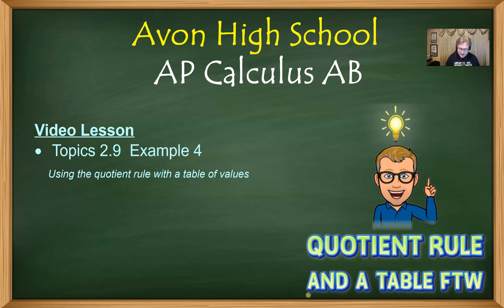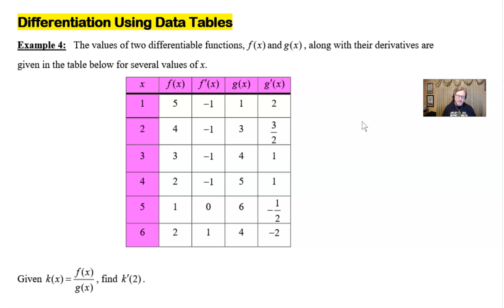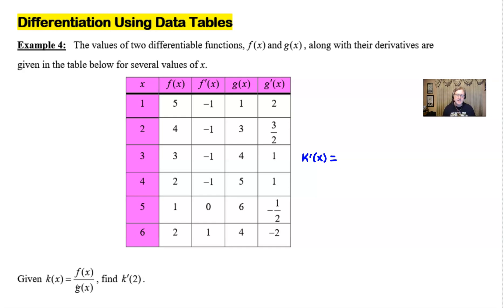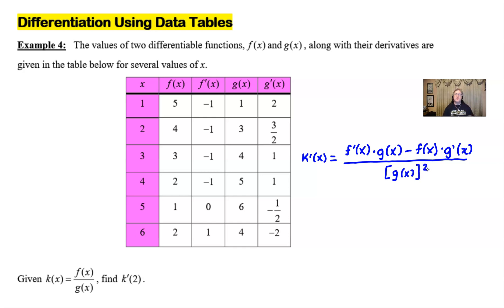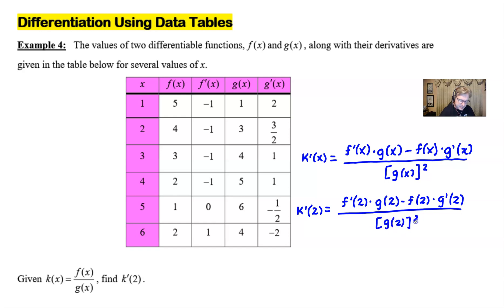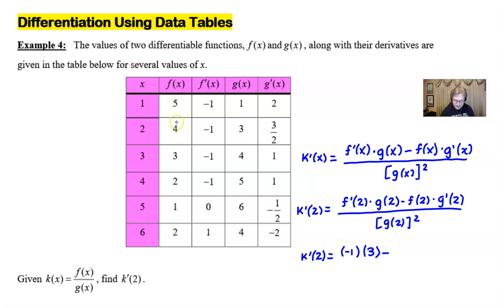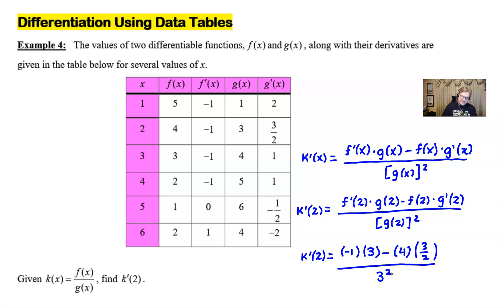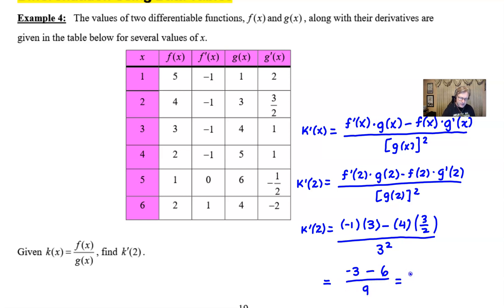Avon High School - AP Calculus AB - Topic 2.9 - Example 4 (part a)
In this video, I will use the quotient rule to differentiate a rational function and evaluate it at a given x using values from a table.